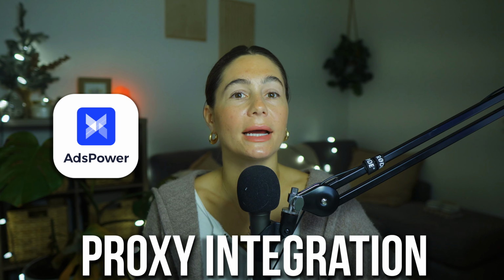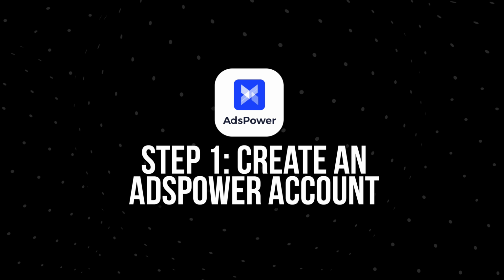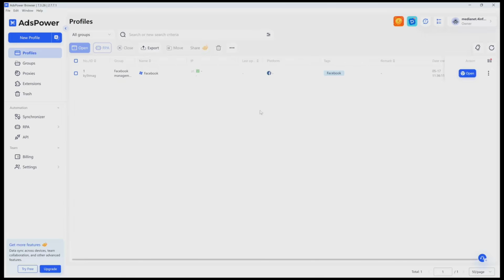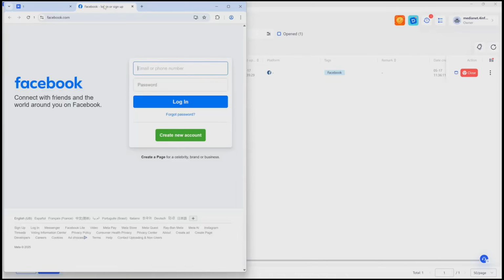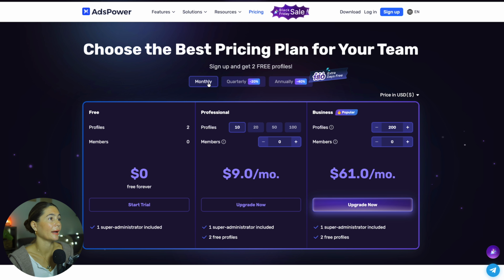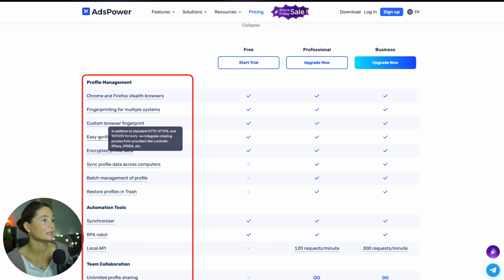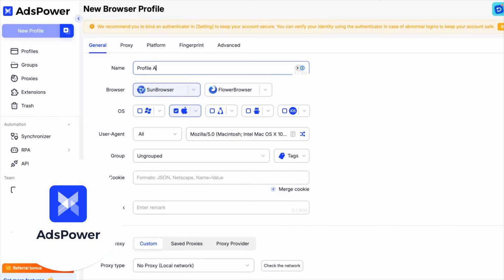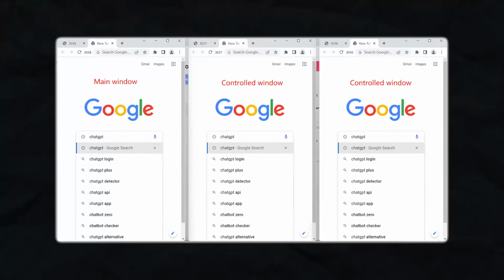AdsPower Tutorial: How to Manage Multiple Accounts Safely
In this video, I’ll go over how AdsPower works and how it helps manage multiple accounts safely on one computer. This tutorial explains why using one normal browser can lead to account bans, flags, and links across platforms. It covers browser profiles, device fingerprints, cookies, cache, and account separation in a clear way. AdsPower makes each account look like it runs on its own device with its own settings.

Be sure to watch this video all the way as I cover setting up AdsPower step by step from start to finish. The video walks through creating browser profiles, naming profiles correctly, and logging into accounts the right way. It also explains browser fingerprint masking, proxy setup basics, and daily workflow habits that reduce risk. These steps help prevent account linking, login issues, and sudden shutdowns on social media, ads, and ecommerce platforms.

AdsPower is an anti-detect browser built for safe multi-account management at scale. It uses isolated browser profiles, separate fingerprints, and optional proxies to keep accounts clean and organized. AdsPower works well for ad accounts, social media accounts, ecommerce stores, and client profiles that must stay separate. This tutorial shows how AdsPower reduces mistakes, improves control, and makes managing many accounts easier over time.

– Ashley

Timeline:
0:00 - Introduction
0:36 - What Is AdsPower?
1:14 - Key Features
3:10 - Why You Should Not Use One Normal Browser
3:38 - Step 1: Create an AdsPower Account
3:56 - Step 2: Download the AdsPower Browser
4:13 - Step 3: Understand the Dashboard (Quick Overview)
4:27 - Step 4: Create Your First Browser Profile
4:45 - Step 5: Browser Fingerprint Settings (Keep It Simple)
5:03 - Step 6: Add a Proxy (If You Have One)
5:25 - Step 7: Save and Create the Profile
5:35 - Step 8: Log Into an Account Using the Profile
5:52 - Step 9: Create More Profiles for Other Accounts
6:02 - Step 10: Managing Multiple Profiles Daily
6:15 - Team Access (Optional)
6:33 - Automation (Optional and Advanced)
6:49 - Pricing and Plan Overview
8:14 - Pros & Cons
8:41 - Should You Choose AdsPower?
9:40 - Bonus Tips for Beginners
10:41 - Conclusion